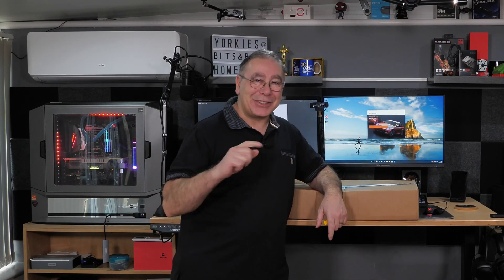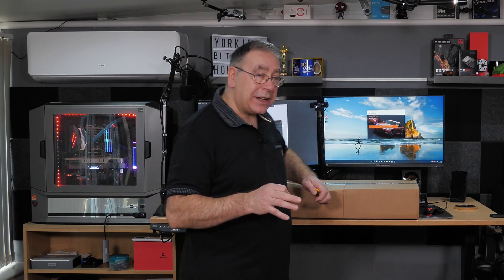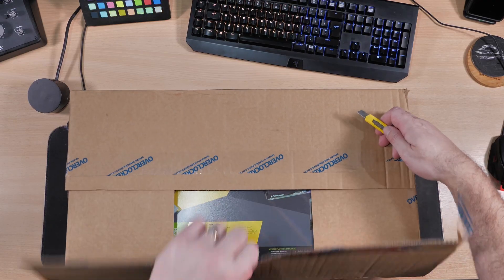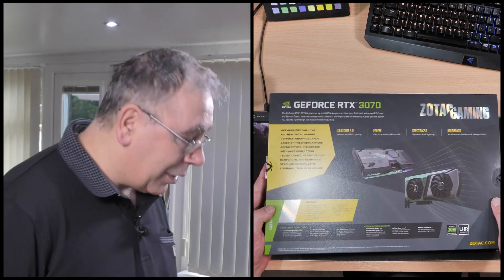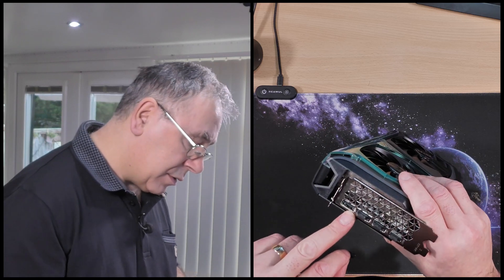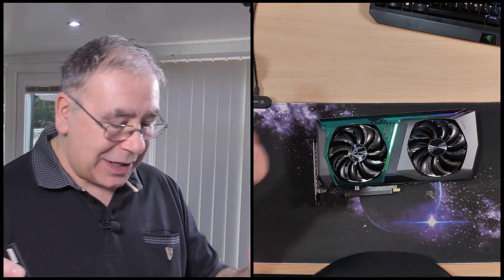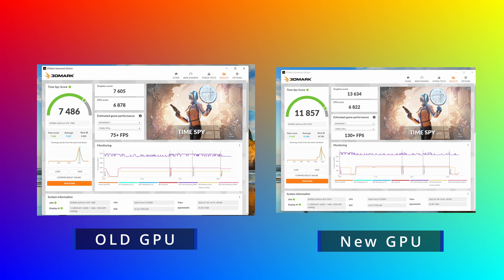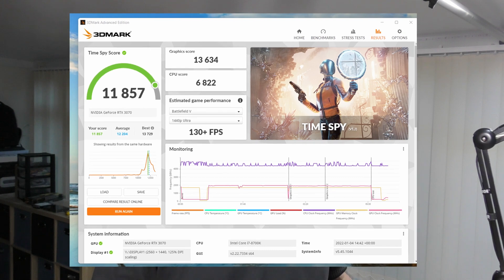Zotac GeForce RTX 3070 AMP Holo Review Unboxing Bench test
Zotac 1080 vs 3070 Bench test
The retention bracket is provided especially for the Nvidia case
Save £20 when you use this code ( Allinone ) at checkout on their
Zotac GeForce RTX 3070 AMP Holo LHR 8GB GDDR6 PCI-Express Graphics Card
Overclockers
00:00   The Intro
01:05   Where I bought it from
01:25   The price
02:44   The Sponsor
03:09   The Unboxing
07:45   The bench test Intro
09:23   Bench test scores First up Blender
09:40   User benchmark
09:51   Geekbench
10:03   PCmark10
10:12   Passmark
10:25   Novabench
10:32   3Dmark
10:55   My thoughts on the scores
12:45   The begging you to subscribe
13:05   The outro with music

ZT-A30700F-10PLHR  Boost Clock: 1785MHz  Memory 8GB 14000MHz GDDR6  Cuda Cores: 5888  VR Ready  PhysX/CUDA Enabled  NVIDIA Ampere  8nm Process  Real-Time Ray Tracing  5 Years Warranty.